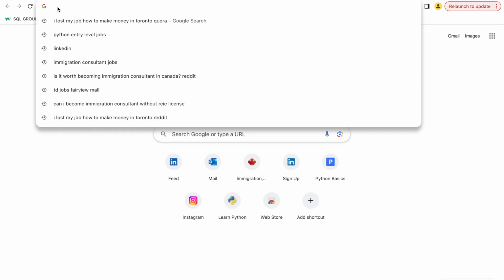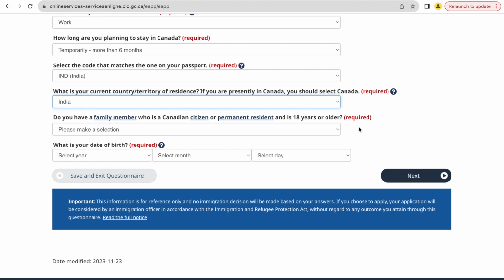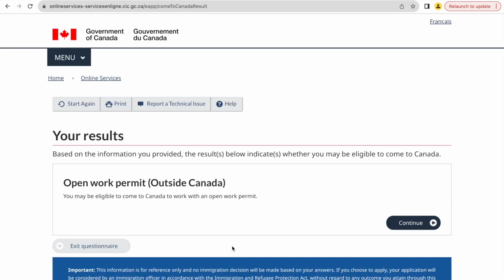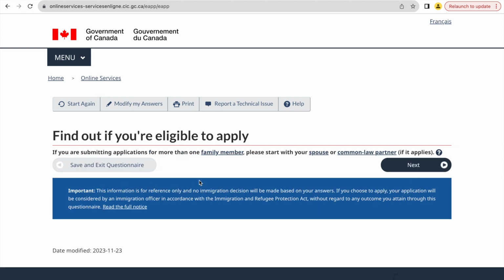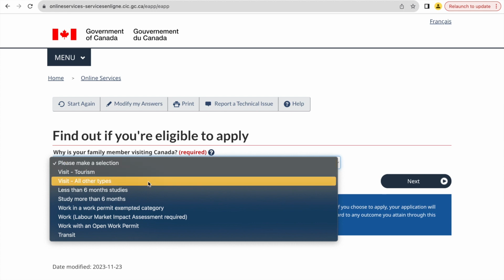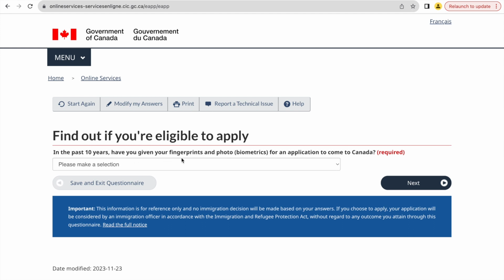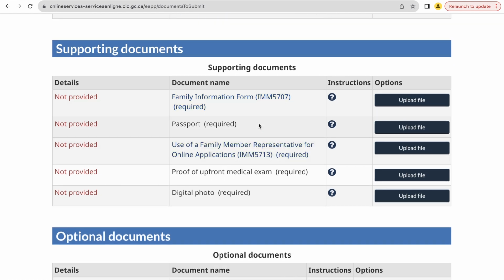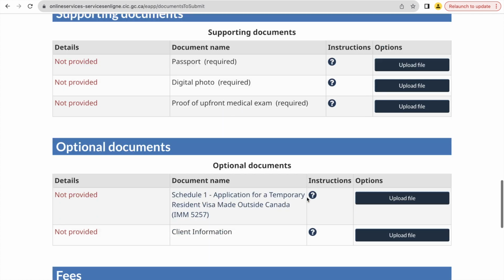Spouse Open Work Permit (Outside Canada) + Child Visit Visa Application Process | Canada Immigration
Hi Guys,

In this video, I explained how to apply for spousal open work permit along with child visitor visa. Comment if you have any questions.

Swathi Santi